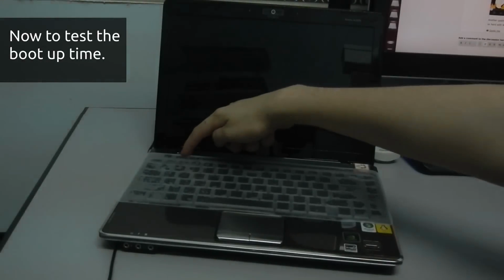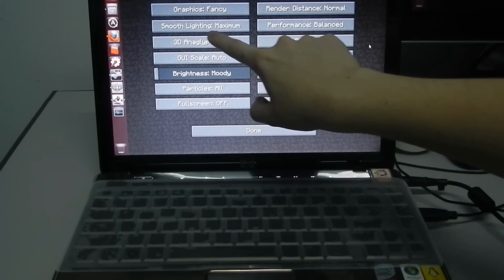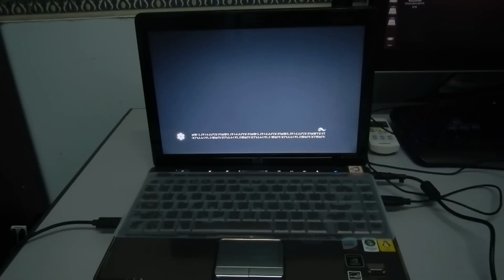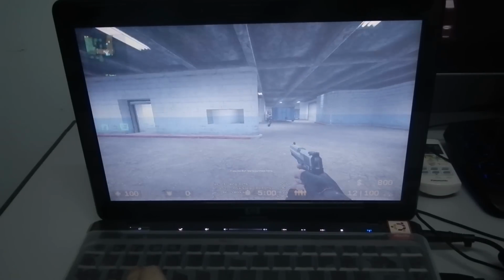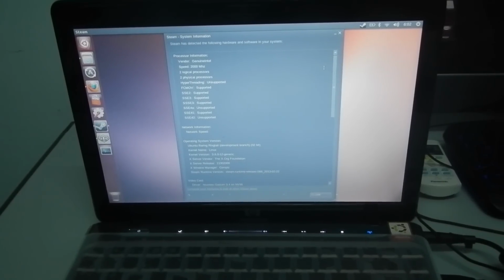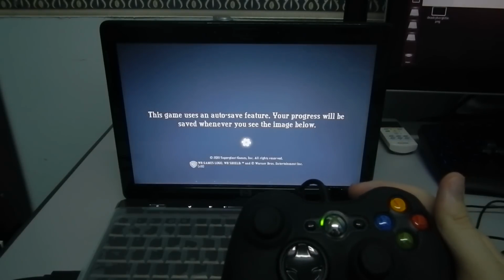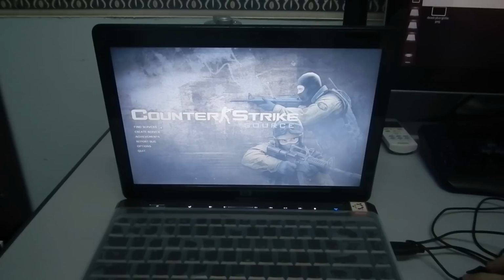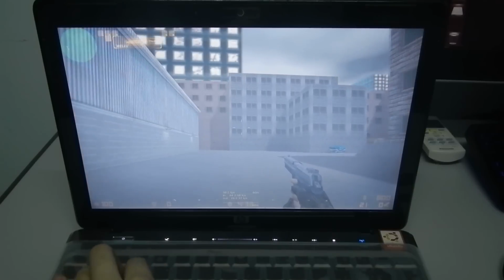HP DV3500 Laptop running Ubuntu 13.04 Gaming with Nvidia 9300M GS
This is how Ubuntu 13.04 performs on relatively low end hardware. The HP DV3500 Laptop only has an Nvidia 9300M GS graphics card, and a dual core Intel CPU at 2.0GHz.

In this video, I test out Minecraft | Bastion | Counter Strike Source | Counter Strike through Steam on this HP DV3500 laptop.

Timeline:

Open Source graphics
Minecraft - 3:10
Bastion    - 5:25
CSS        - 7:50
CS          - 10:00

Nvidia Driver graphics
Minecraft  - 12:20
Bastion    -  14:00
CSS         - 15:50
CS           - 18:00

The conclusion I've reached is that the Proprietary 313 Nvidia drivers are vastly superior compared to the Open Source Gallium3D drivers with Mesa 9.0.2.

However, the Open Source drivers are now enough to play 3D games. So, if using the Proprietary drivers are unavailable to you then the Open Source drivers will work off the bat just fine.

Ubuntu 13.04 32Bit (daily build) was installed on this HP DV3500 Laptop. Besides updating Ubuntu, I only installed OpenJDK 7 and Steam. No other meddling was done. All the games played as is (no hacks no changes).

Verdict:
Ubuntu 13.04 is really well optimized. I can't wait for it's release, I want to use it on my Desktop system. Looks to be great for gaming!

My HP DV3500 Laptop is an OLD MODEL released by HP in 2008, but I purchased it in the middle of 2009. It's not the same as current updated models which may have better hardware.

This video was recorded using:
Nikon Coolpix AW100 (Easy Auto-Mode with movie light on)

This video was edited using:
Kdenlive 0.9.4
GIMP 2.8.2
Shotwell

HP Mini hardware specs:
CPU - Intel Dual Core T6400 2.0GHz
GPU - Nvidia 9300M GS
OS  - Ubuntu 13.04 32Bit (previously was Vista and Ubuntu 12.10)

myromance123

About me:
I'm just a Malaysian student studying in Multimedia University Cyberjaya. I am currently in my 4th year at the time of this video. I am taking the Software Engineering and Games Development course (which has now been relabeled as Games Development under FCI).